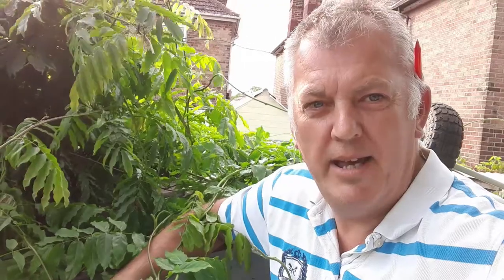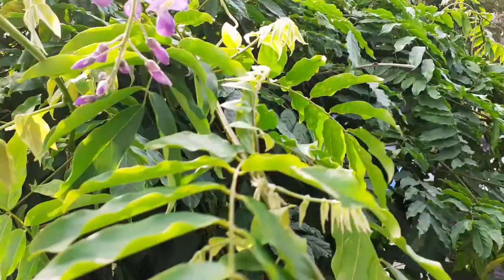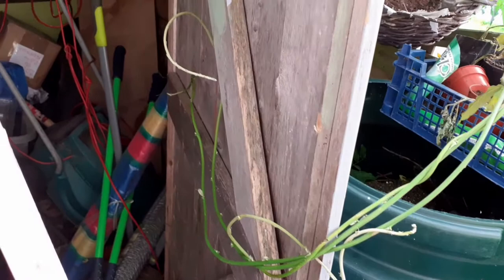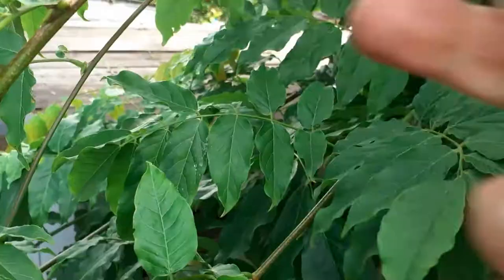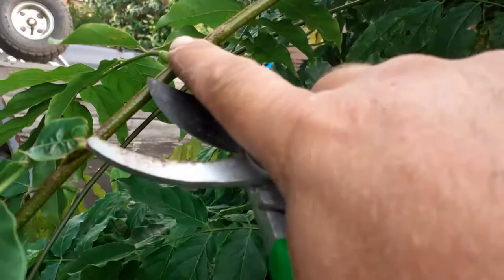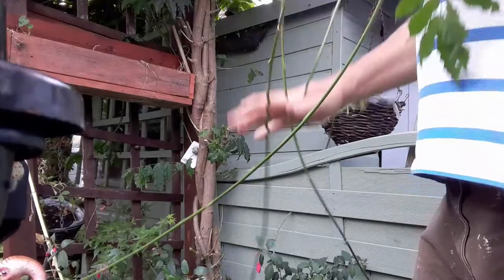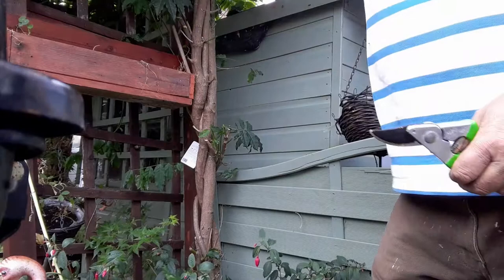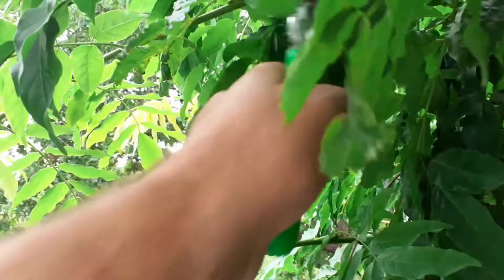How to Prune Wisteria for Beautiful Blooms | Gardening for Beginners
Wisteria is a popular climbing vine that produces beautiful purple flowers. It requires pruning twice a year: once in the winter, and once in the summer. The first pruning clears the vine of any unruly shoots that might block sunlight from reaching the blooms. The second pruning tidies the vine up and helps encourage more blooms. Knowing how to prune wisteria correctly will help your vine produce more blooms the following season.

Chapters
00:00 Intro
00:23 when to prune wisteria
01:20 third year for blooming
02:00 prune any shoots that are not required
02:35 prune suckers from the main stem
03:43 explanation of summer and winter prune
06:18 remove all stem suckers
08:41 train your vine on wires or over the arbour

Music Credits
Music Credit -